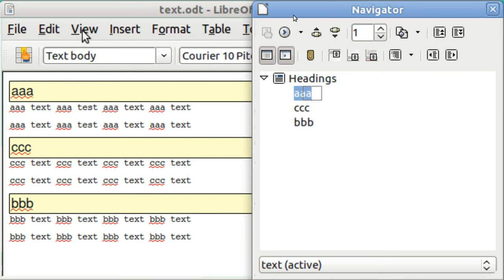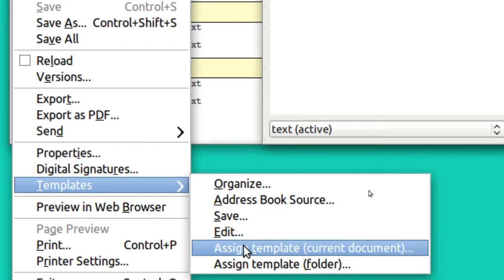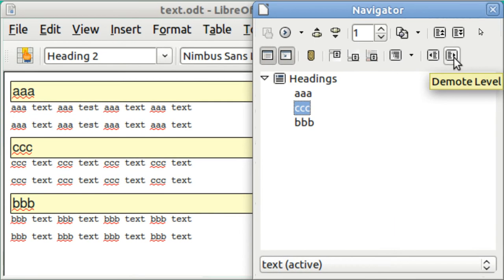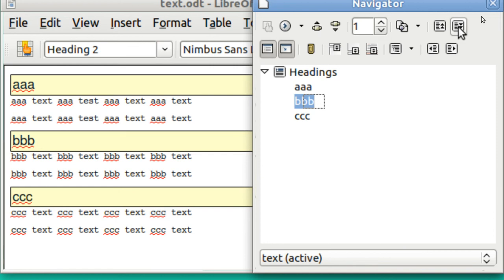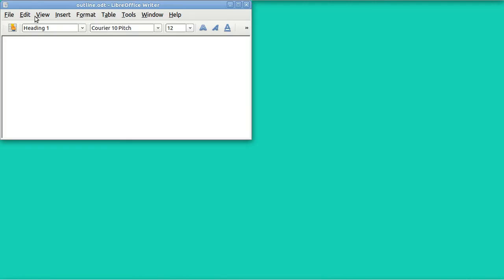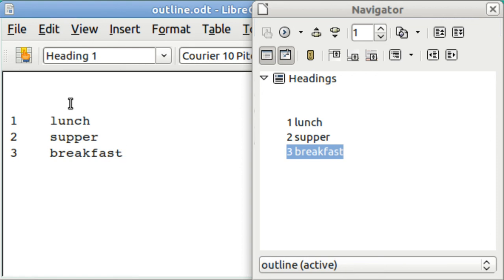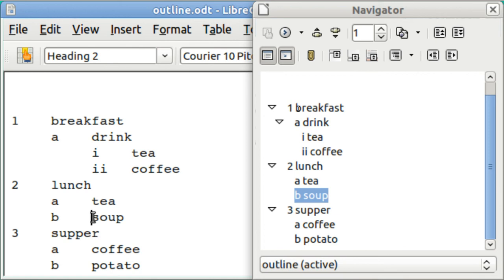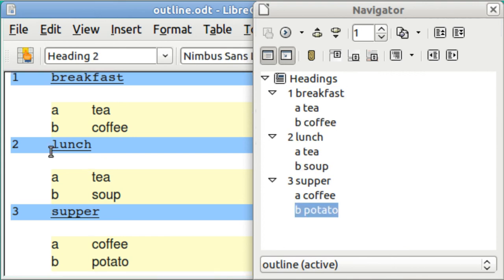Ubuntu Basics NAVIGATOR outlines and chapters and templates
Use 4 icons in the Navigator (Promote Chapter, Demote Chapter, Promote Heading, Demote Heading).  These icons change headings (AND EVERYTHING UNDERNEATH THEM!).  You can move whole sections of text up or down in your document with one click.  EVERYTHING is moved, from that Heading until the next Heading, no matter how long the text is, without you having to select the text with Copy, or Delete, or Paste.  In outlines you can demote or promote the line you are on from H1 to H2 to H3 et cetera with a single click.  This also simultaneously promotes or demotes EVERYTHING BELOW if ther is anything below. NOTE:  if you DO NOT want to promote or demote all the items below the level you are on, you can change the heading level by means of F11.  Using F11 changes ONLY the line you are on, but nothing below it.   This tutorial references prior tutorials which show how to download an extension which creates  a template manager in File/Templates/Assign Templates.